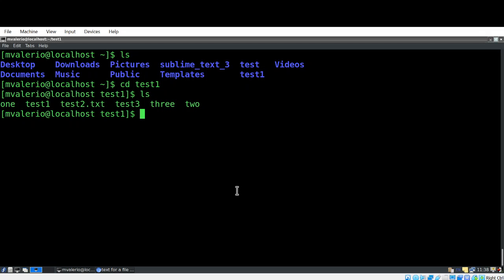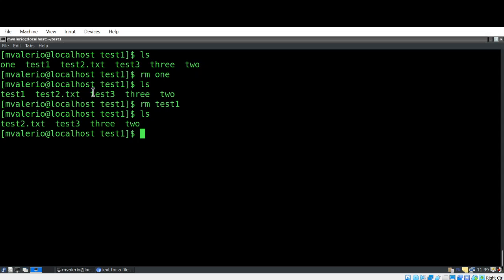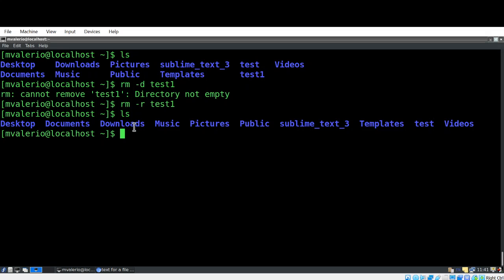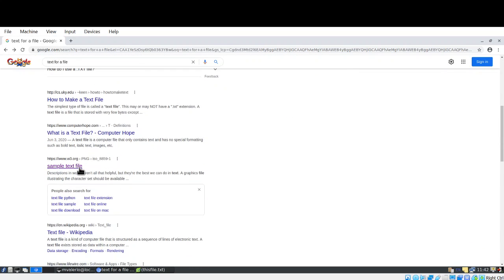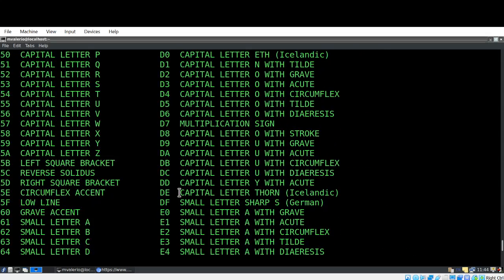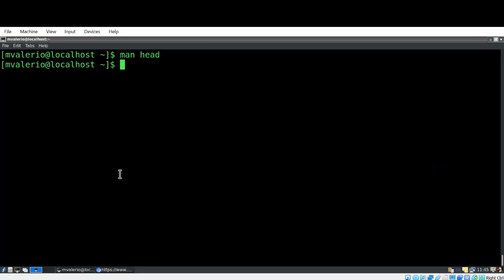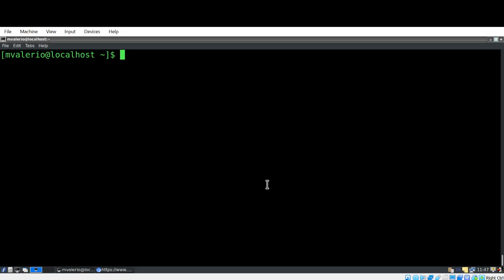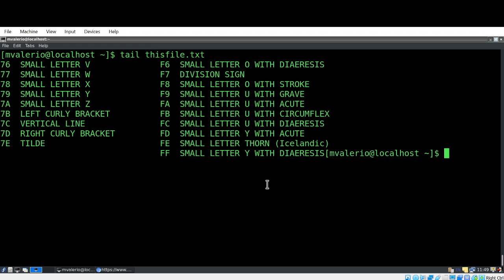Learning Linux Video 2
In this video I explain how to remove files and directories using the rm command. I also show how to display a file on the terminal using the cat, head, and tail command. I use the manual pages to show how to check all the options we have when using the commands.